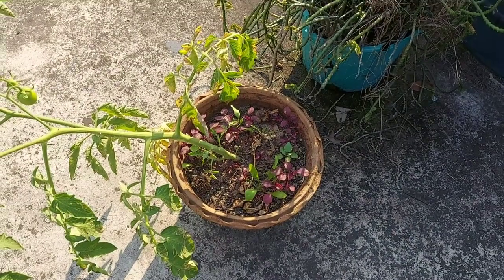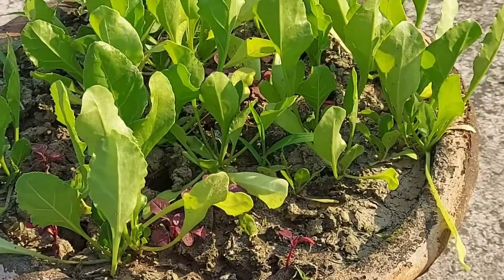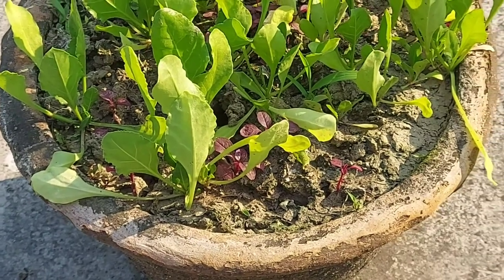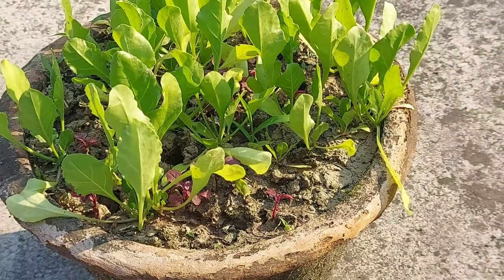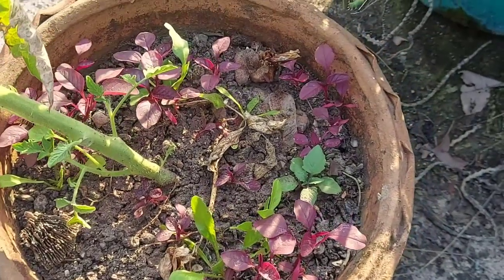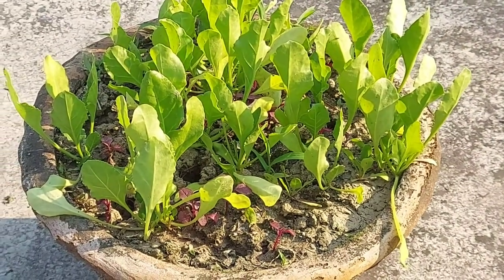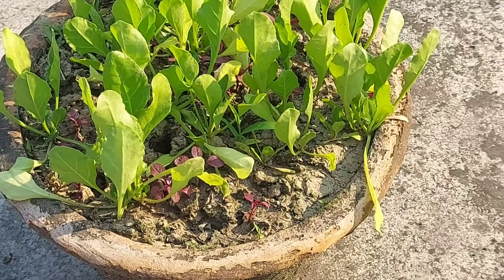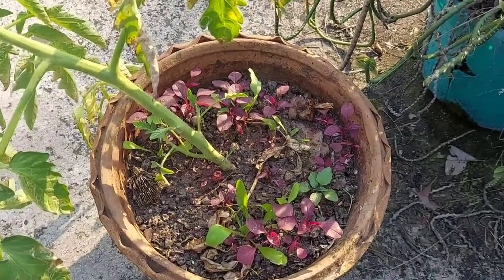Update #33 Red spinach growth comparison after 45 days in two types of soil in my rooftop garden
Welcome to my rooftop garden.

In this video I will show you guys the growth differences of my red spinach plant. they are of the same age and the same sunlight and the same Rain. same amount of fertilizer and amar amount of water after Same interval. the only difference is the soil. if you see this video you guys will understand and agree with me too...

Fertilizer-
NPK.
Gypsum salt.
Mustard husk.
Watered every 3rd day.